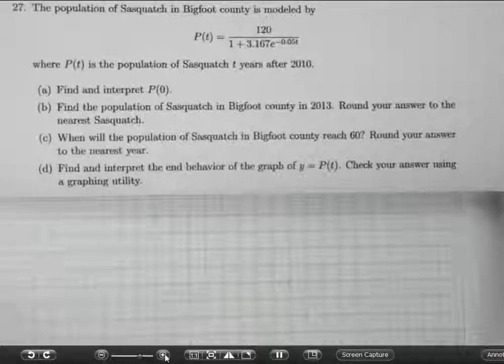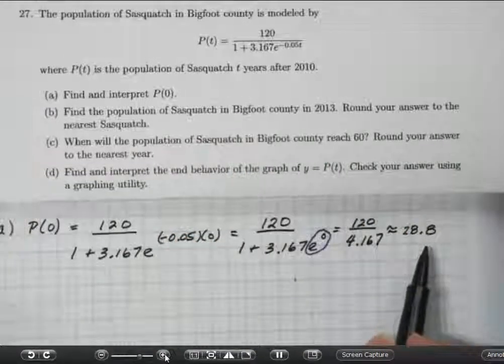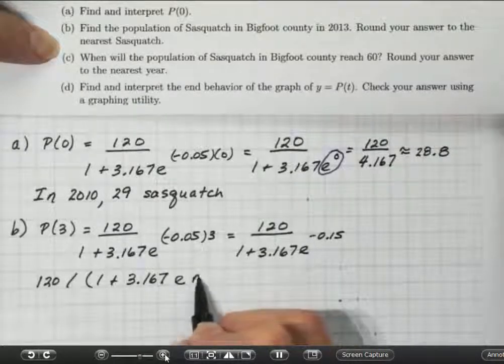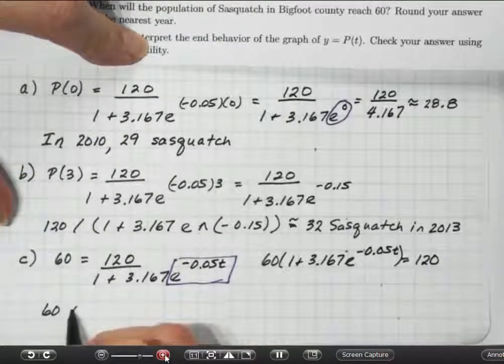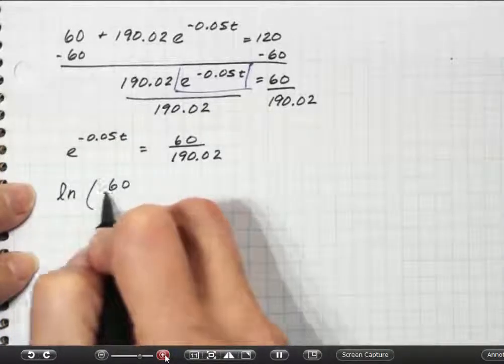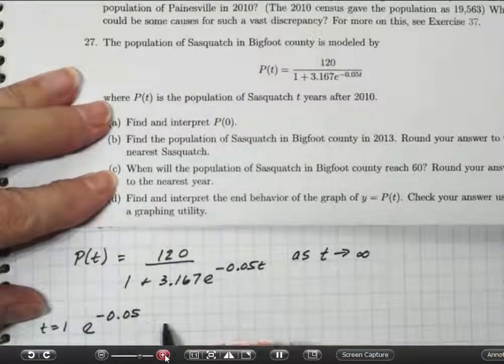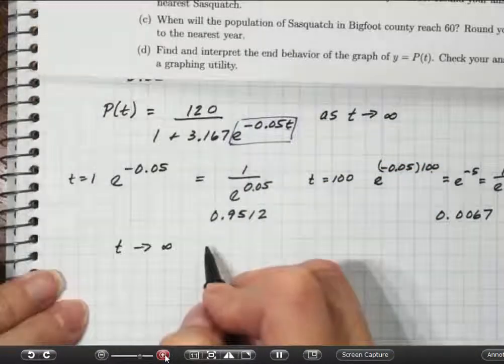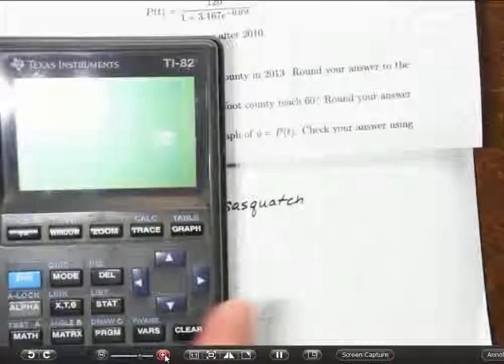Section 6.5 prob 27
exponential application